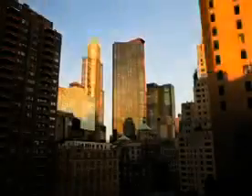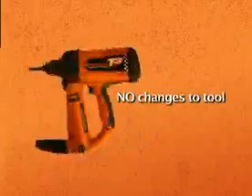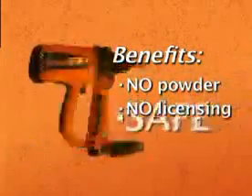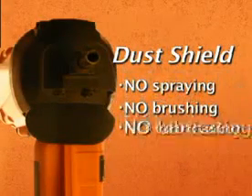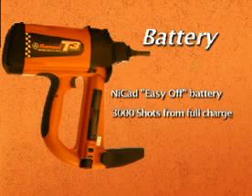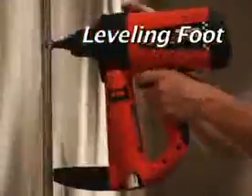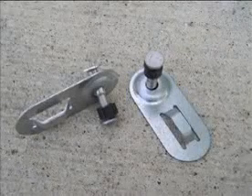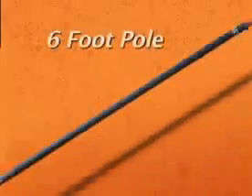Ramset T3 Tool Training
A complete training guide on the Ramset T3 gas tool.